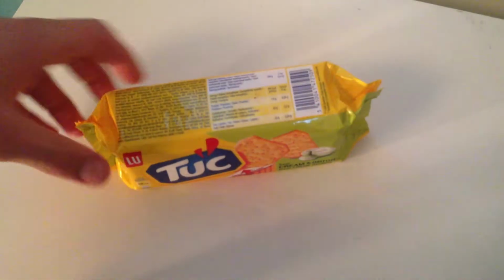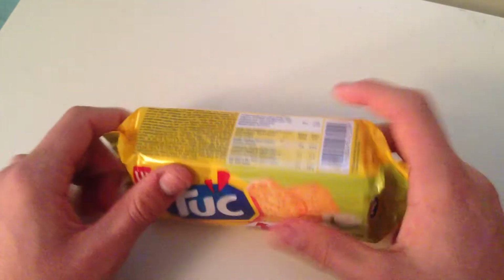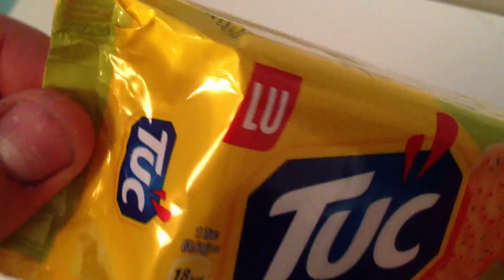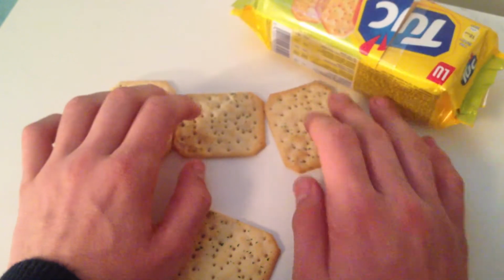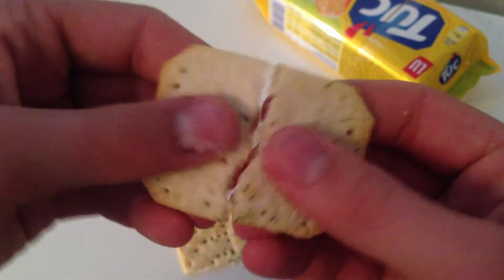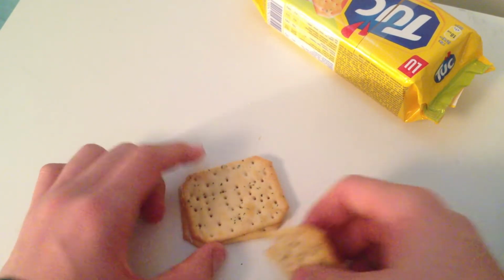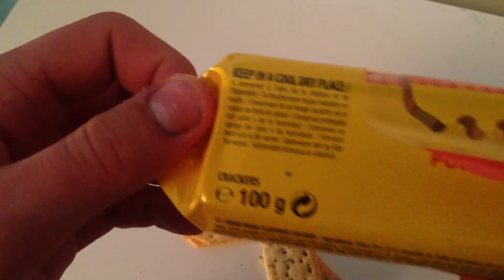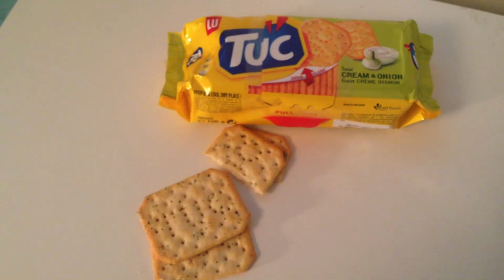Sourcream & Onion Tuc's? | SnackTime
Ladies and Gentlemen, I present to you:
Sourcream & Onion Tuc's...

I walked by it the other day in the store, and got very curious.
 I spent my money on it, and made a Youtube video!
You are now watching the video, for those who might have been unaware.